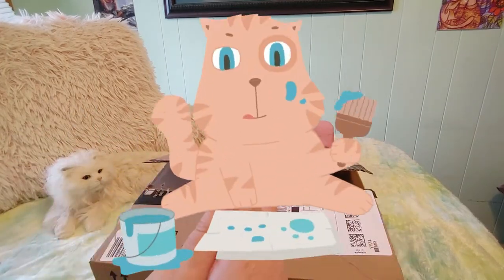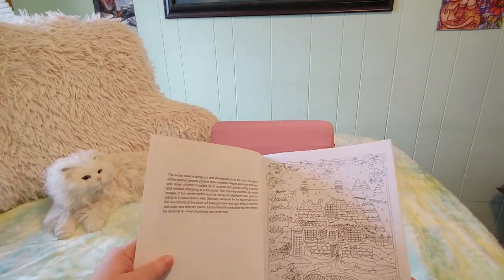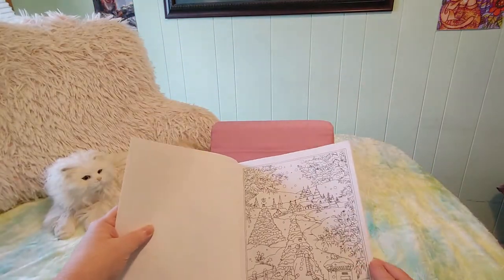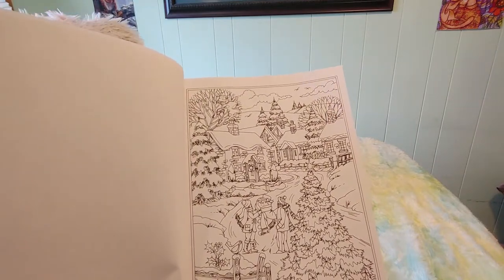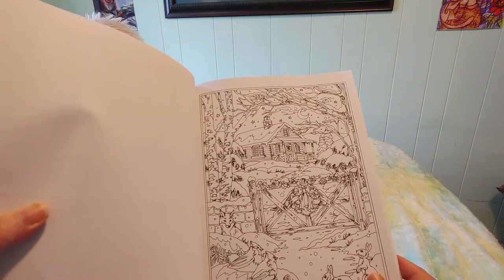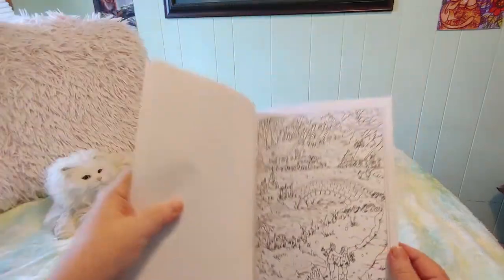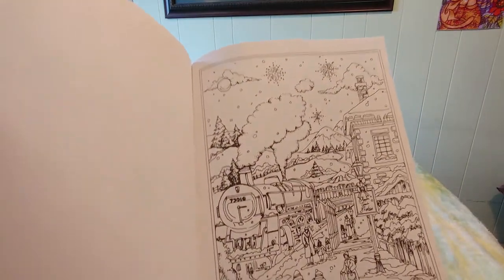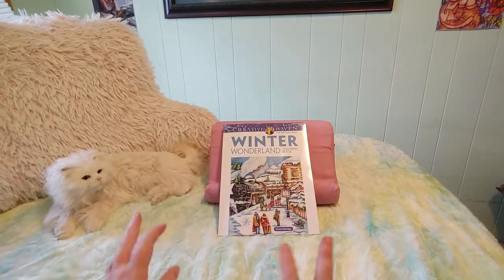Amazon Unboxing/Winter Wonderland/Adult Coloring Book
We unbox this beautiful adult coloring book from Amazon.